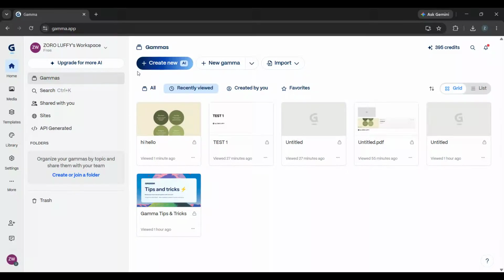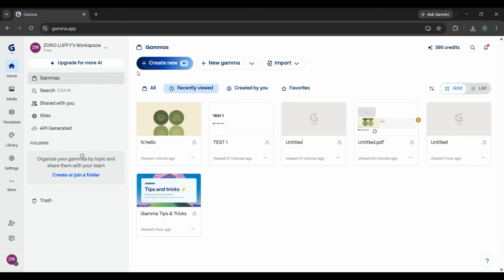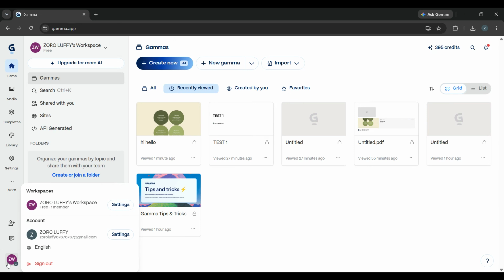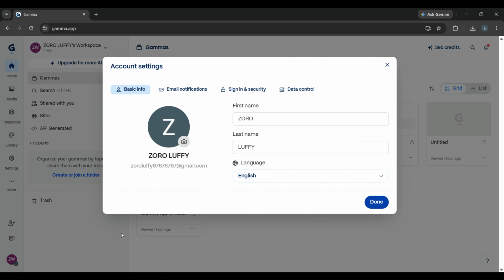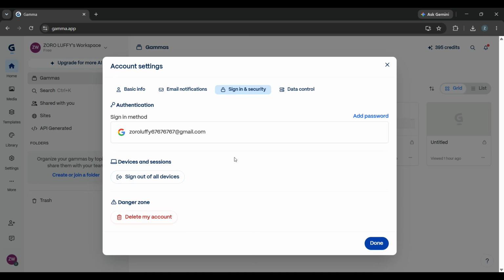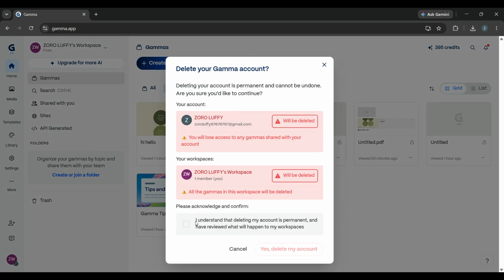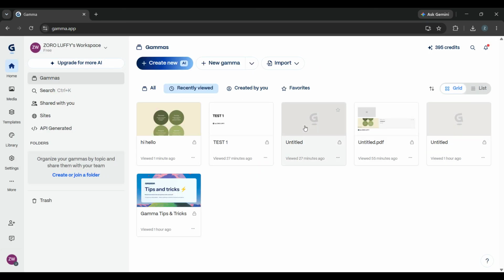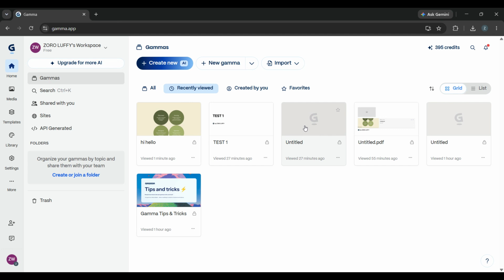How To Delete Gamma App Account (Step By Step Guide)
Learn how to delete your Gamma app account with this simple step-by-step tutorial. Follow along to access account settings, open the security tab, and confirm permanent account deletion.

🕚Timestamps:
0:00 Intro
0:15 Log Into Gamma
0:28 Open Profile Picture Menu
0:40 Go To Account Settings
0:52 Open Sign In & Security
1:05 Click Delete My Account
1:17 Confirm Deletion
1:30 Final Tips

✍️What You'll Learn In This Video:
• How To Log Into Your Gamma Account
• How To Open Gamma Account Settings
• How To Find The Sign In & Security Tab
• How To Delete Your Gamma Account Permanently
• How To Confirm Account Deletion Safely
• How To Save Important Content Before Deleting

💡Pro Tips:
• Download any important projects before deleting your account.
• Double-check that you’re signed into the correct Gamma account.
• Read the confirmation prompt carefully before finalizing deletion.
• If you only want a break, consider disabling access instead of deleting.